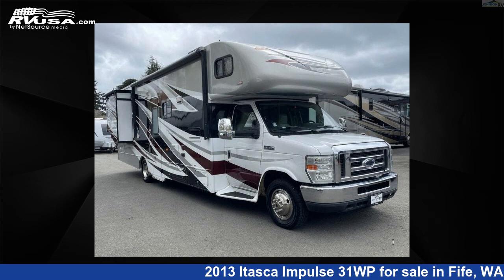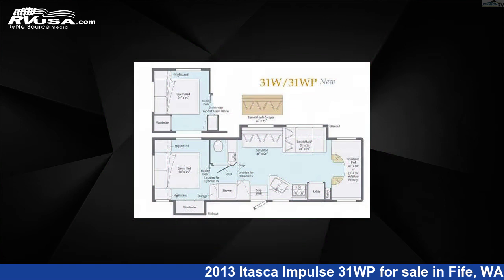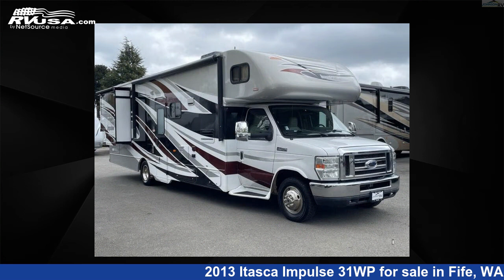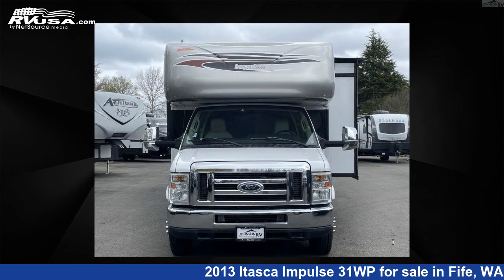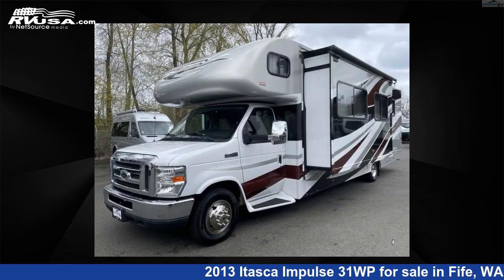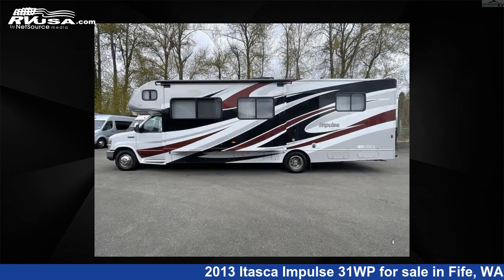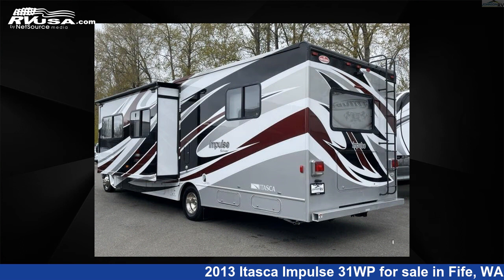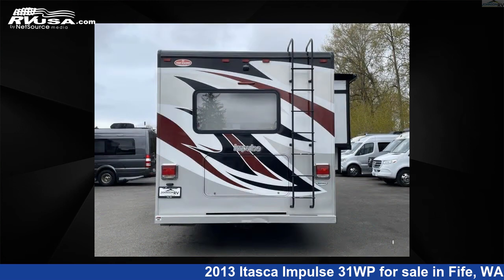Eye-catching 2013 Itasca Impulse 31WP Class C RV For Sale in Fife, WA | RVUSA.com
This 2013 Itasca Impulse 31WP is a Class C RV. It is located in Fife, WA 98424 and is offered for sale by Johnson RV Fife. This Used Itasca and features 2 slideouts, sleeps 8, Slideout, and 40 gal fresh water capacity. The floorplan layout of this Class C features Bunk Over Cab. This 2013 Itasca Impulse 31WP is built on a Ford E450 chassis.